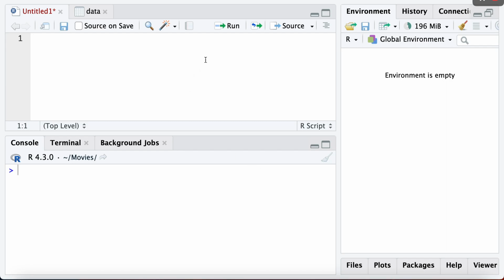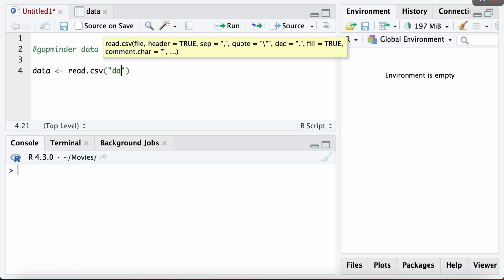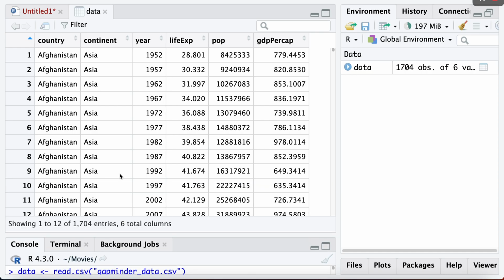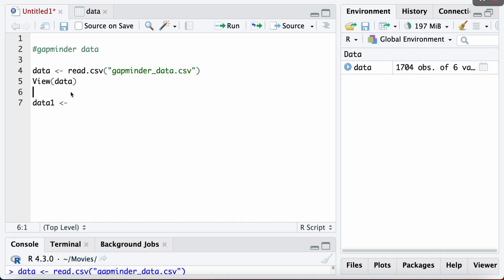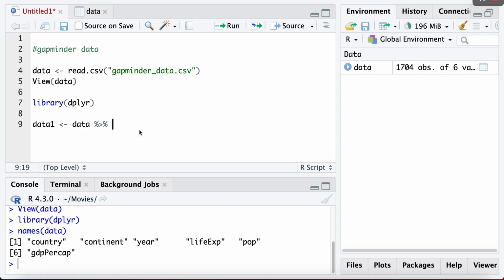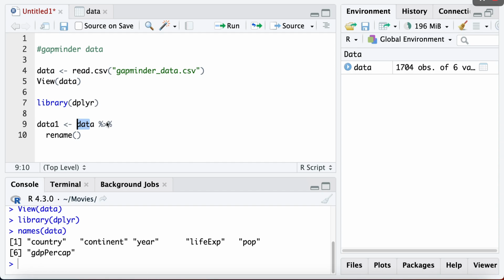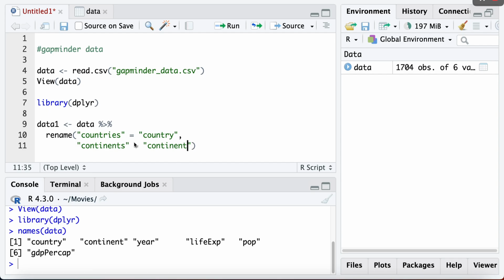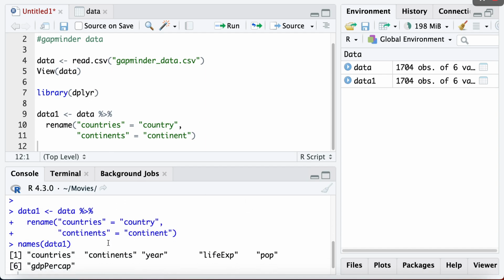Renaming variables/ columns using R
Welcome to my latest tutorial on data manipulation in R! In this video, I'll walk you through the process of renaming variables or columns in your R data frame. Whether you're a beginner or looking to enhance your R skills, this guide is designed to make the process clear and straightforward